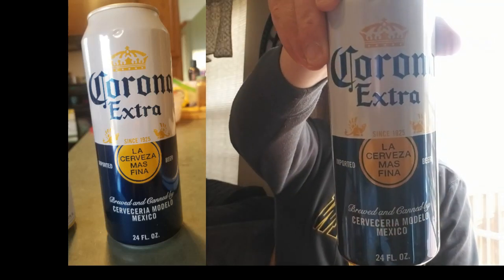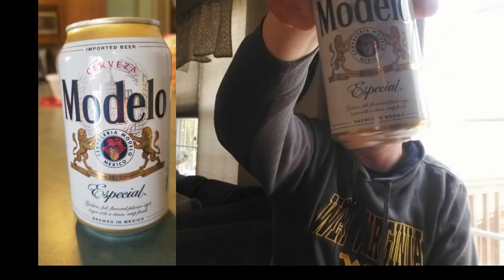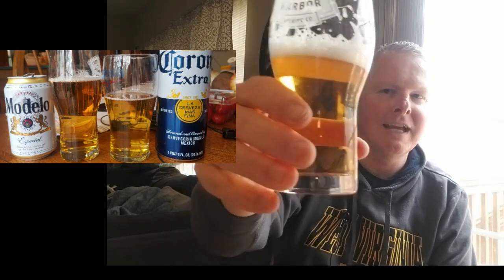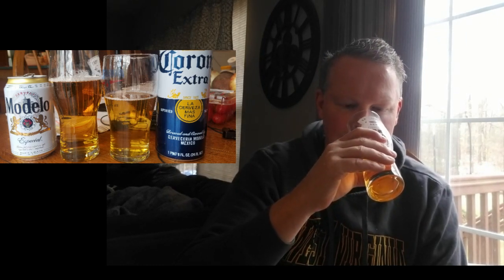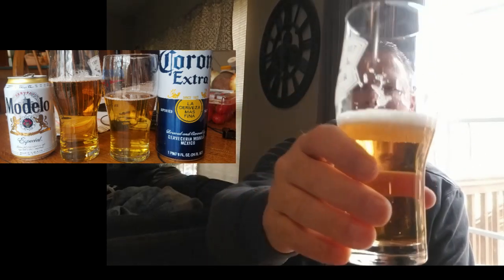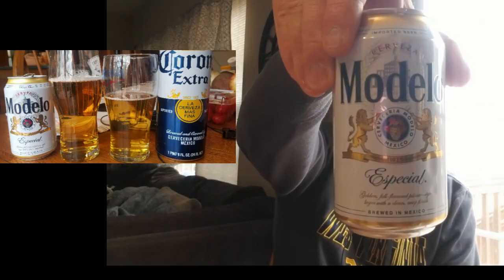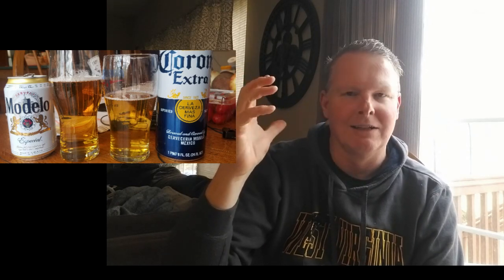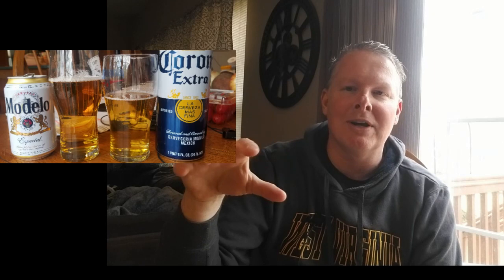Beer Face-Off Cinco de Mayo Version- Modelo vs Corona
Side by side evaluation of two popular Mexican Beers: Modelo Especial and Corona Extra